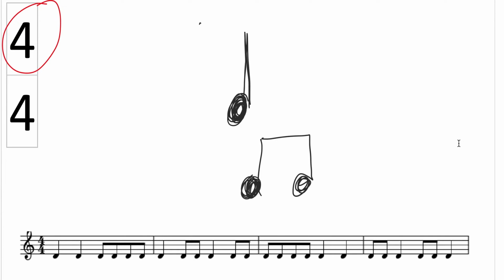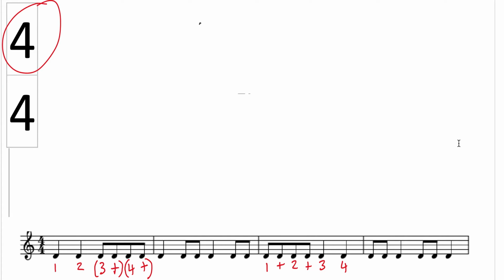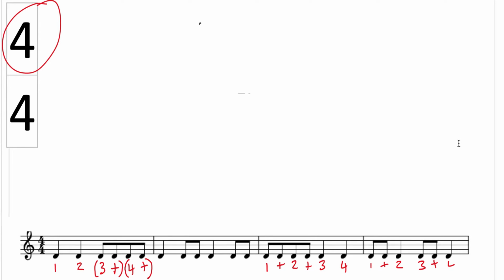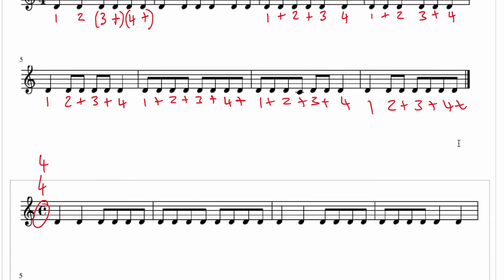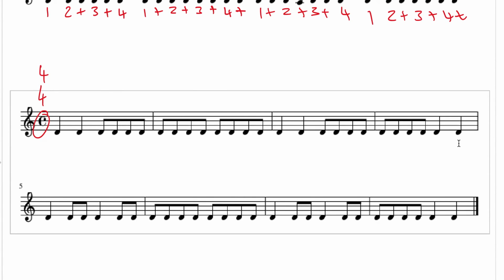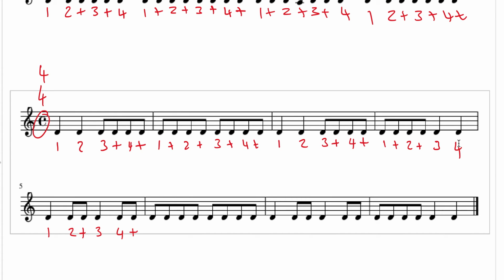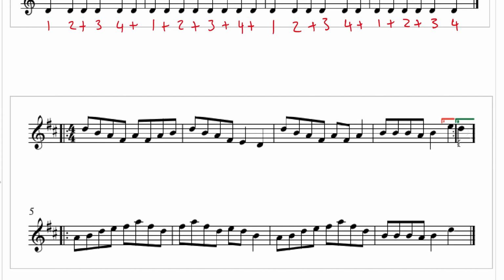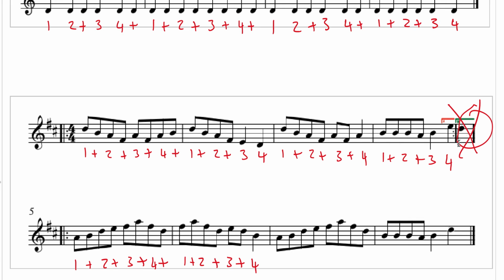Counting Crotchets & Quavers